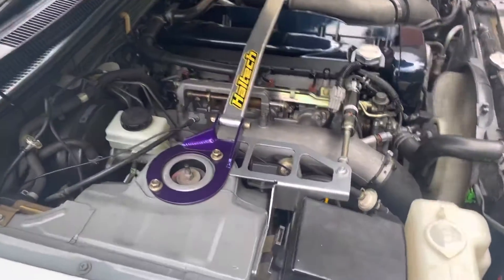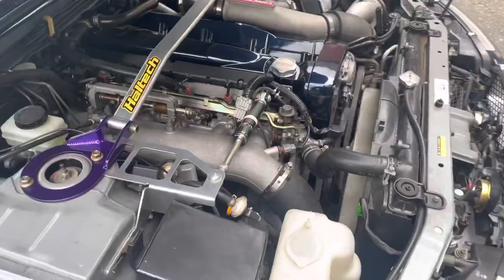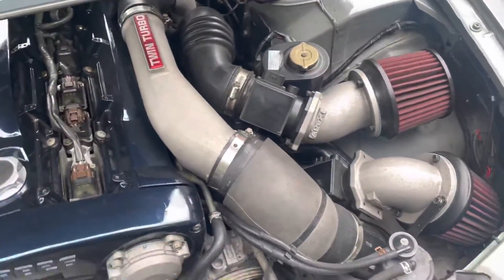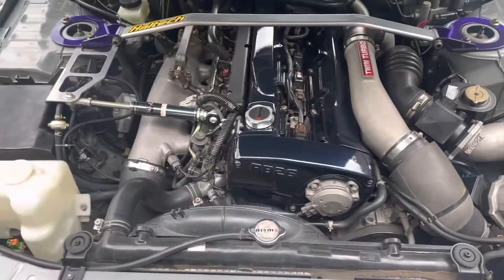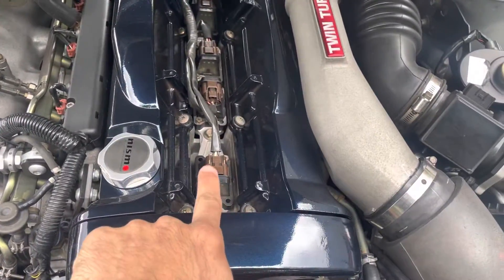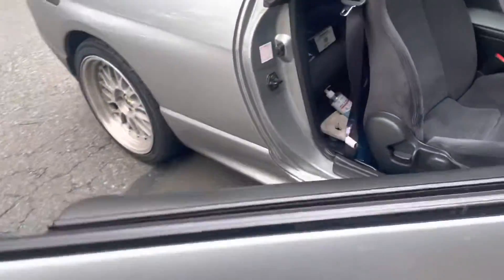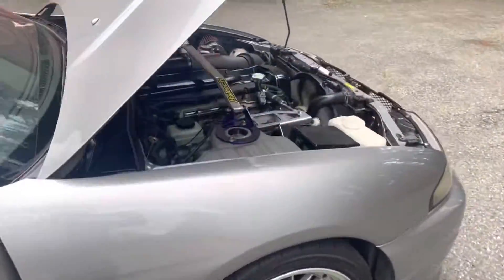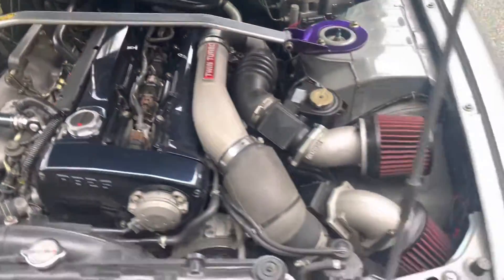1996 Nissan R33 GT-R engine overview video for BaT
This is a short engine overview video of the car